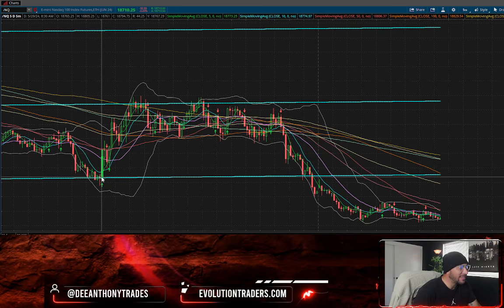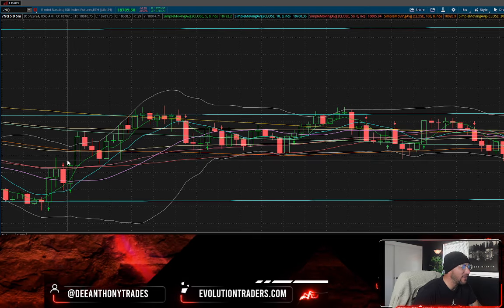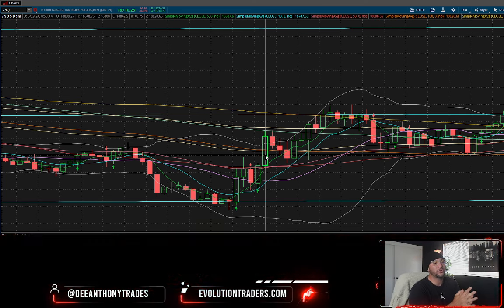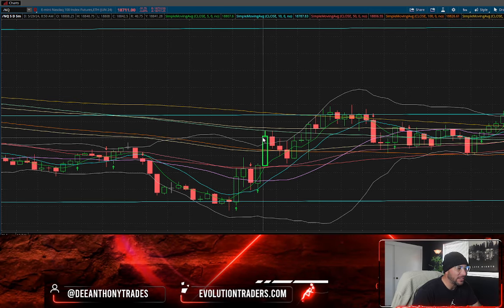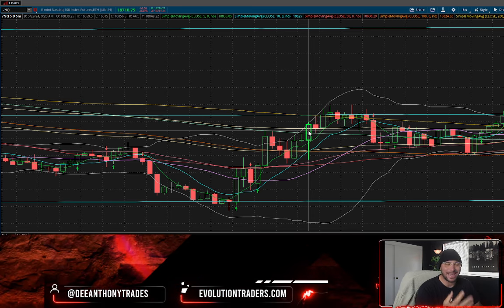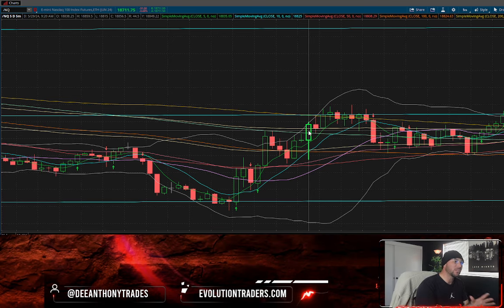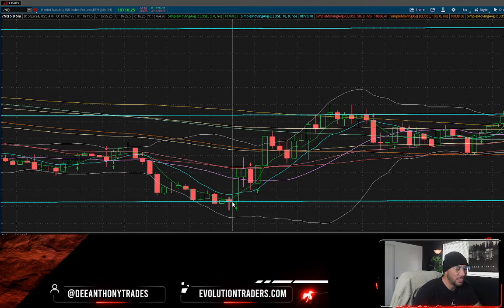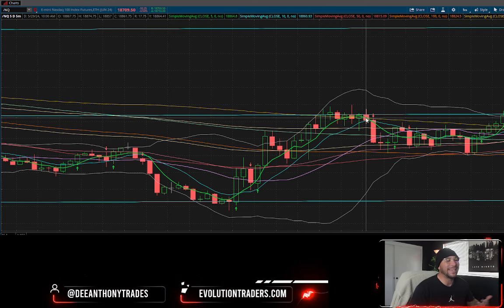DAY 2 TOPSTEP EXPRESS FUNDED ACCOUNT UPDATE AND RECAP